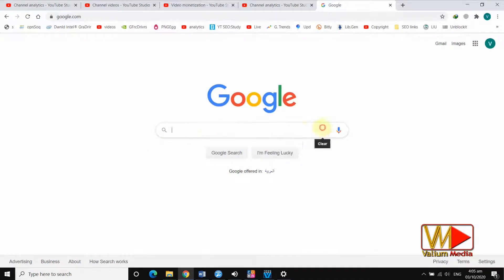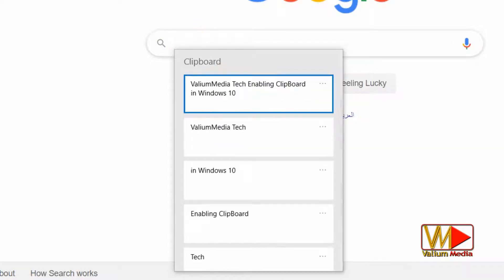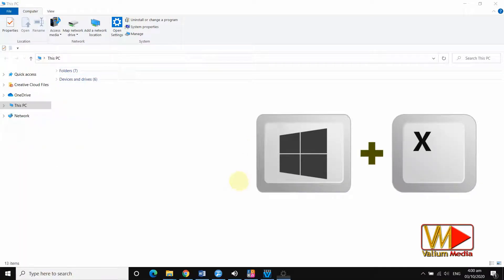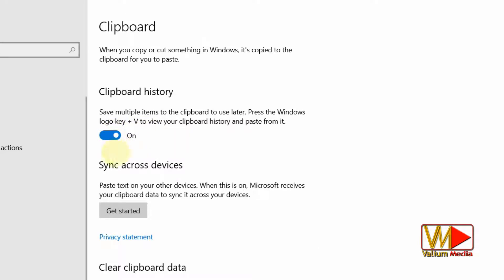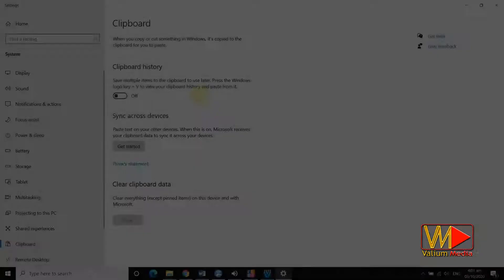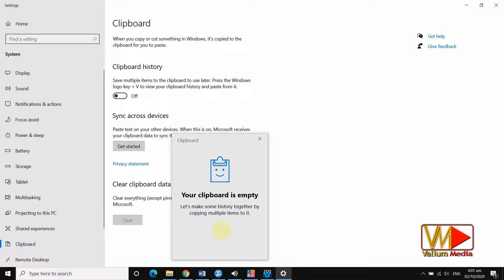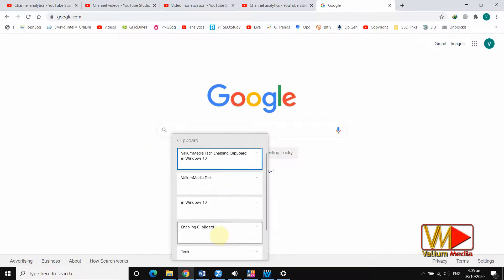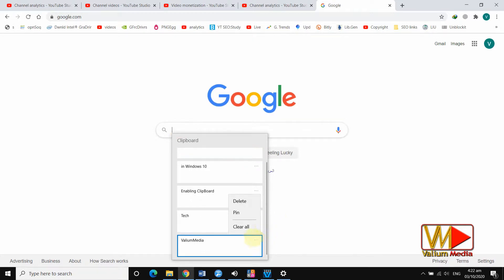How to Enable Clipboard History in Windows 10 and Windows 11 to Use Multiple Copy and Paste Option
In this video, you will learn how to enable and use clipboard history in windows 11 and windows 10 easily.

How to Enable Clipboard History in Windows 11 and Windows 10 to Use Multiple Copy and Paste Option.

windows 10 clipboard history not available
view clipboard history windows 1
windows 10 clipboard history limit
where is the clipboard on my computer windows 10
windows 10 clipboard missing
clipboard history windows 11
no clipboard settings windows 10
can't find clipboard in windows 10

clipboard history windows 10
windows 10 clipboard settings missing
enable clipboard windows 10
view clipboard windows 10
view clipboard history windows 10
how to access clipboard windows 11